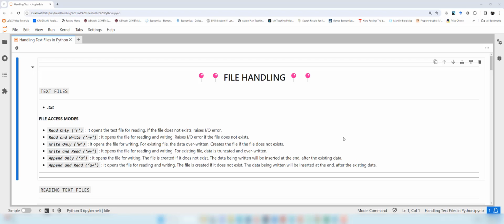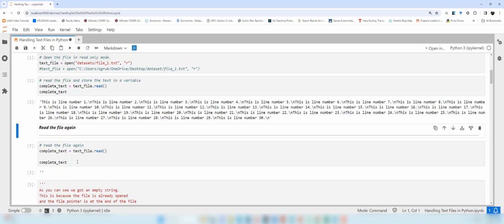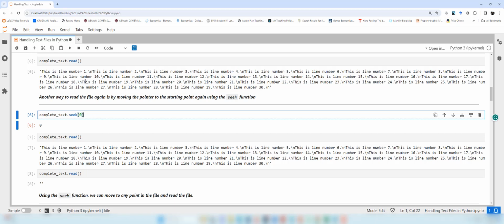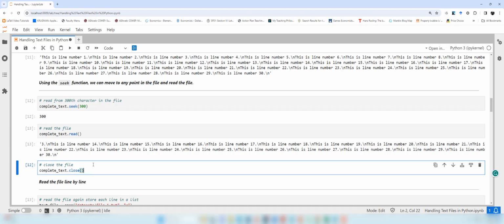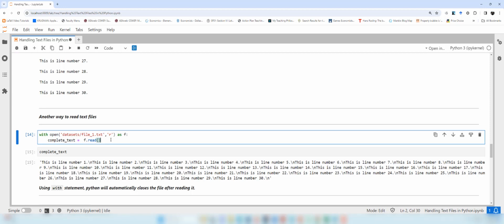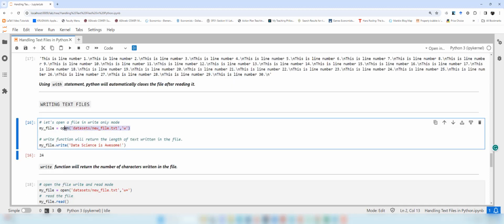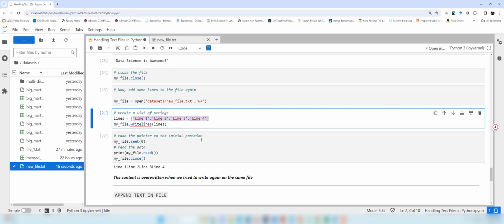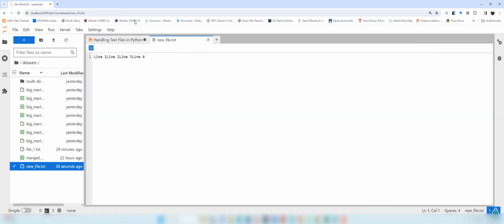Video 6 Handling Text Files in Python